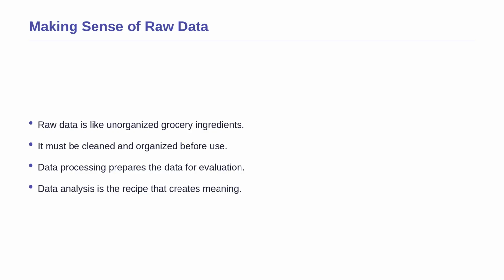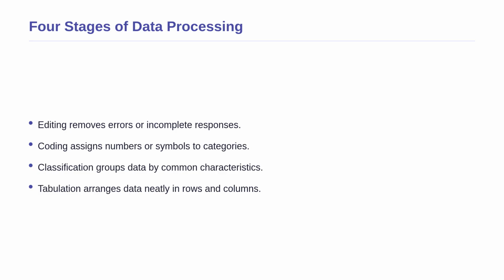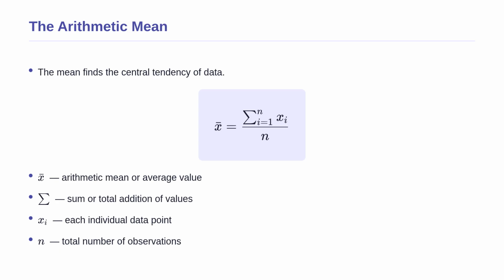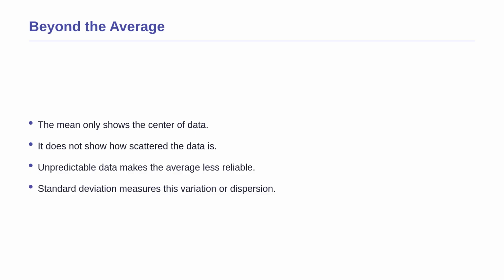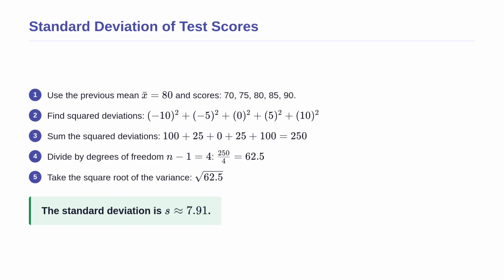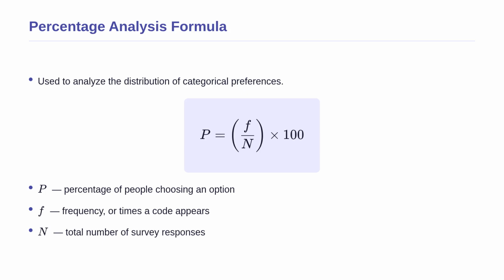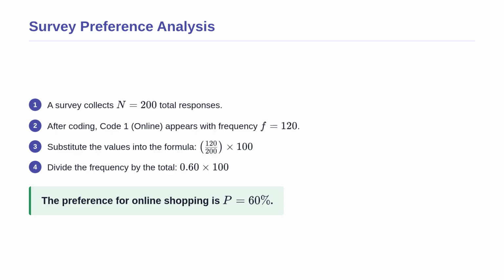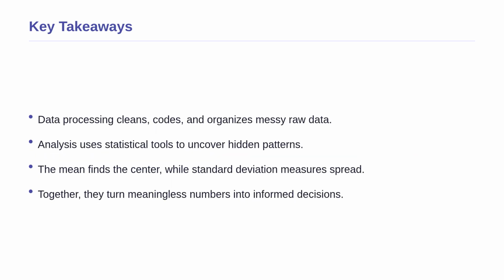Research Methodology - Data Processing and Analysis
Video lecture on Data Processing and Analysis for Research Methodology.